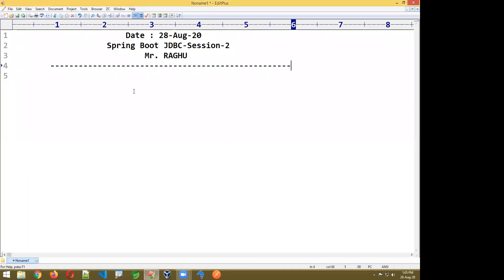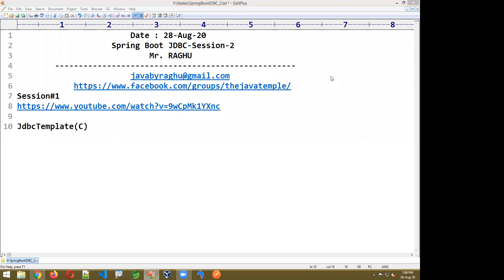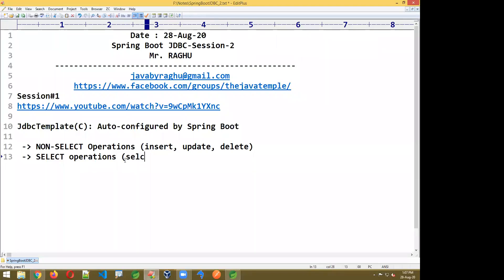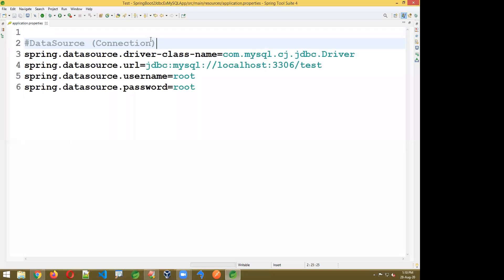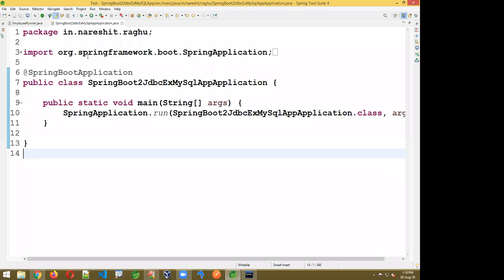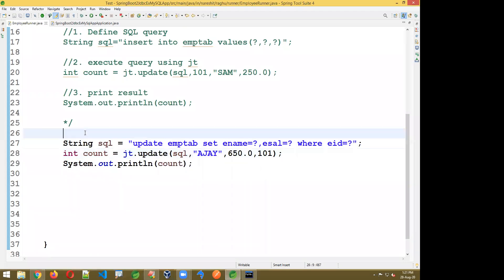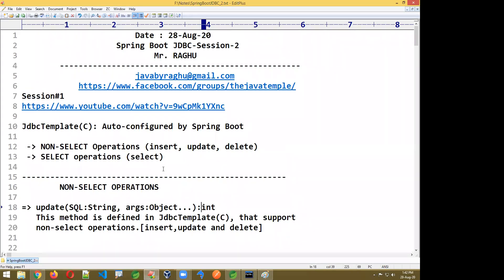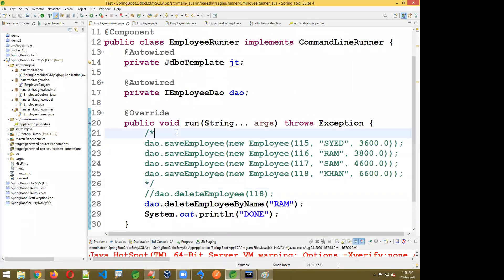Spring Boot JDBC Session - 2 | by Mr. Raghu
Welcome to our Spring Framework Tutorial Series!

In this video, we’ll dive into the fundamentals of the Spring Framework, a powerful Java-based framework for building enterprise-level applications. Whether you’re new to Spring or looking to deepen your understanding, this series will offer detailed insights and hands-on examples to enhance your skills.

🔹 Course Details :
• Topic: Spring Framework Course Overview | NareshIT

• 📚 Learn Spring Framework with NareshIT and take your Java development expertise to the next level.

💡 Our Online Training Features:
• 🎈 Industry-Specific Scenarios
• 🎈 Flexible Timings